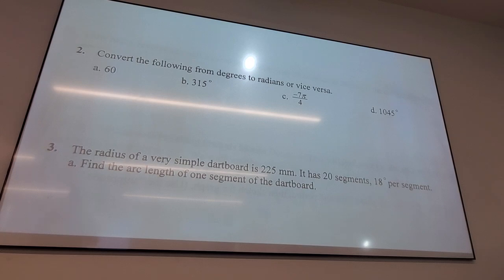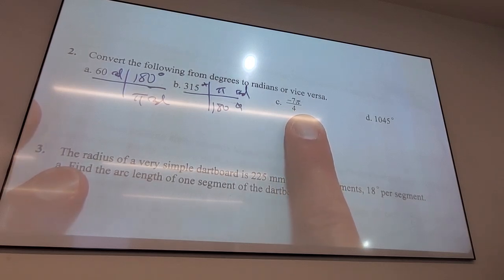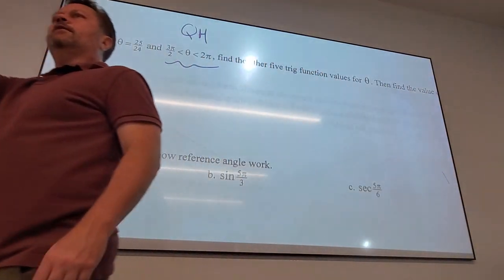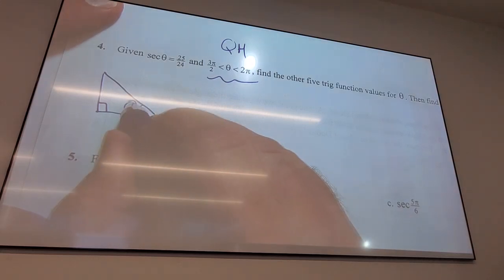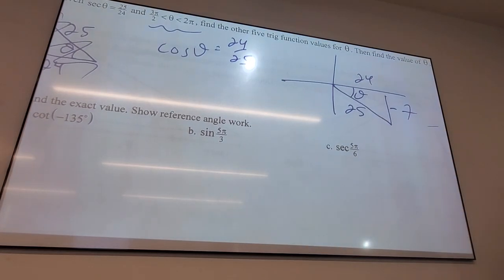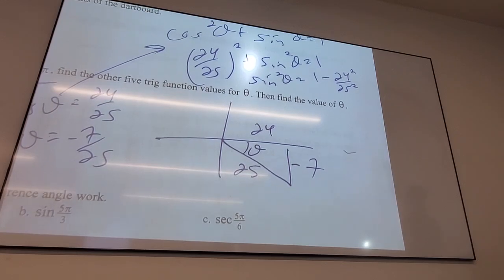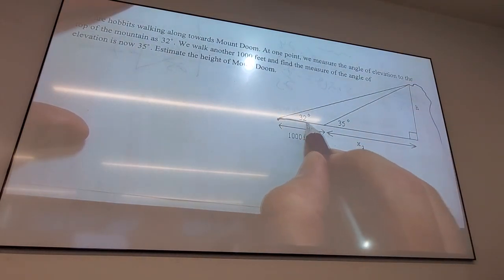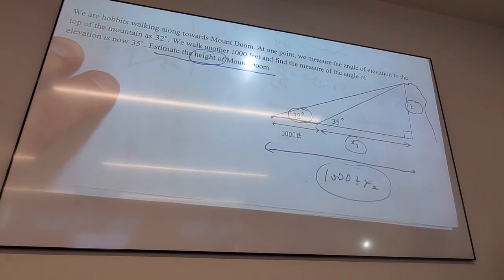Math 176, Oct 21 Lecture